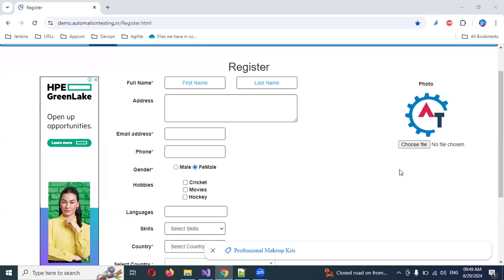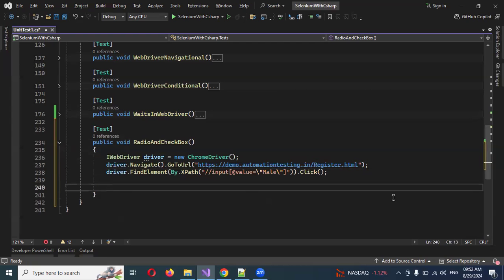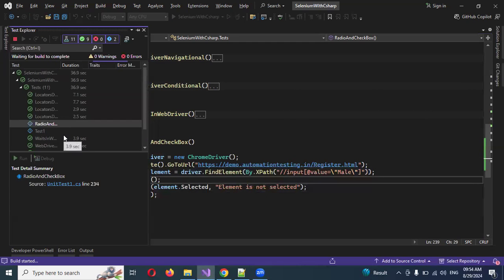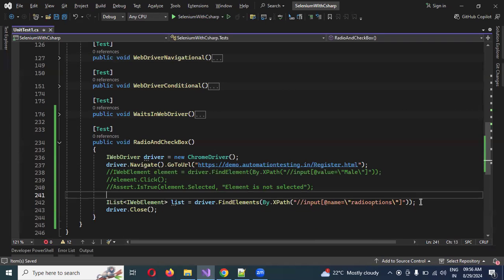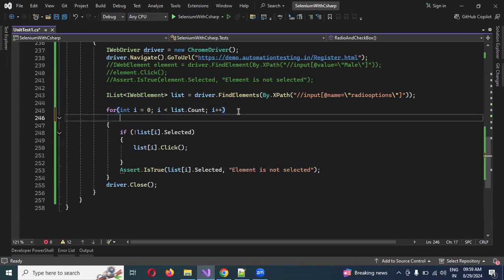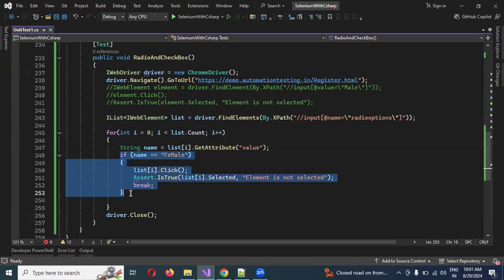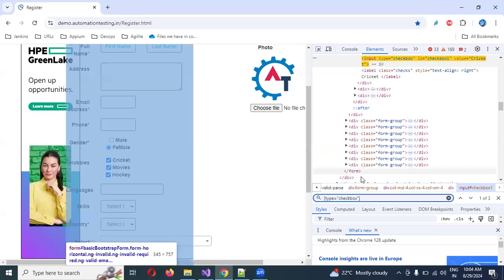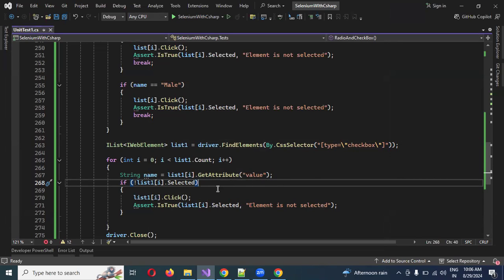[2024] Part 12: Radiobutton and Checkbox in Selenium C#